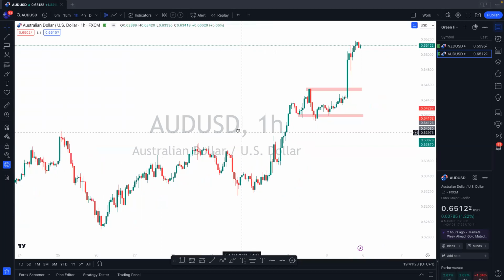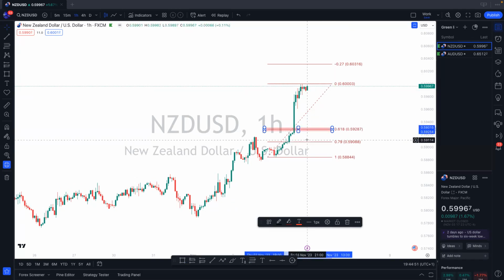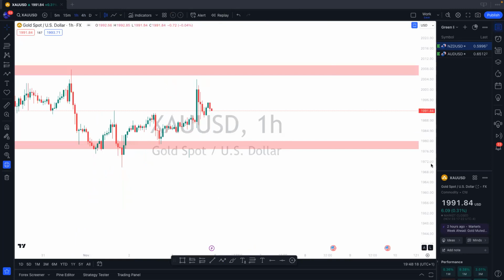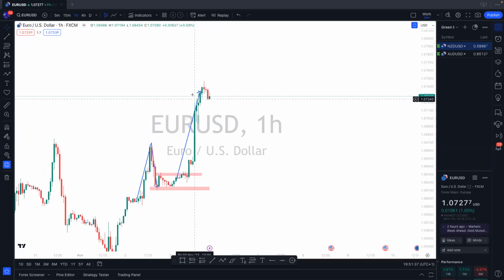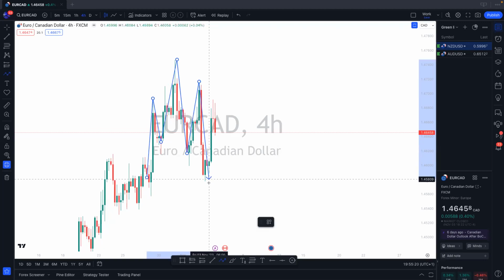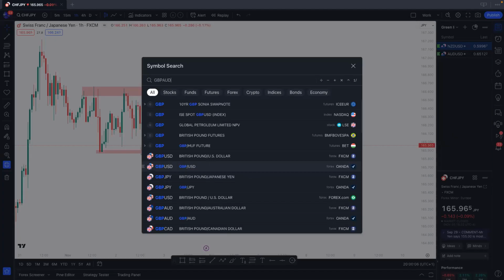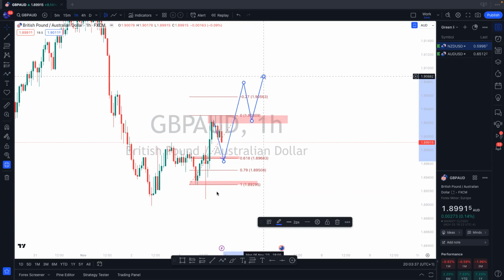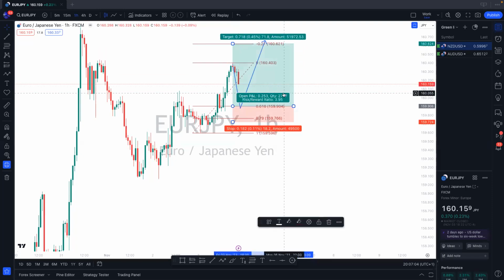Weekly Live Forex Market Analysis | Simple Forex Strategy |Trade Setups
My Live Forex Market Analysis sessions are all about setups i see in the market, it's basically showing you guys my perspective of the market...